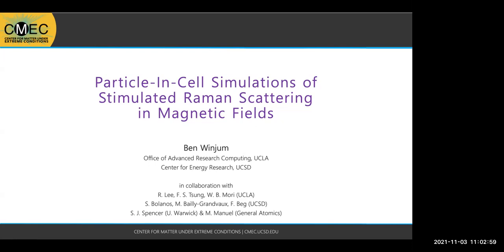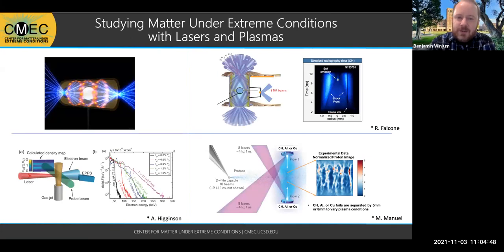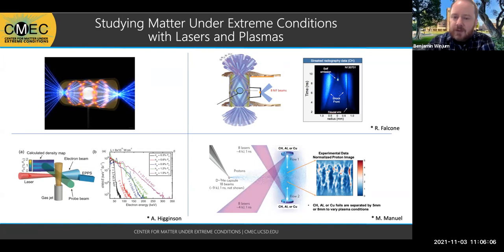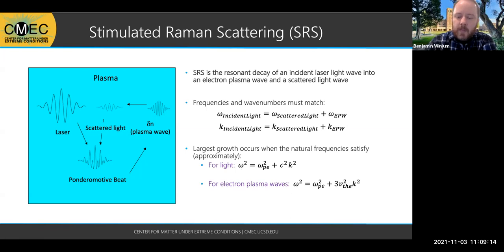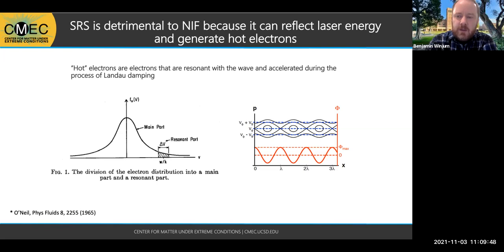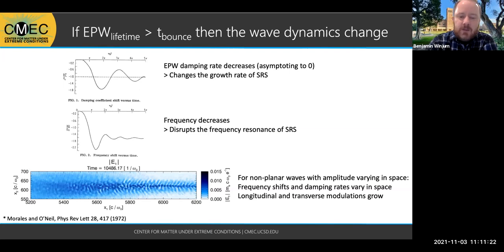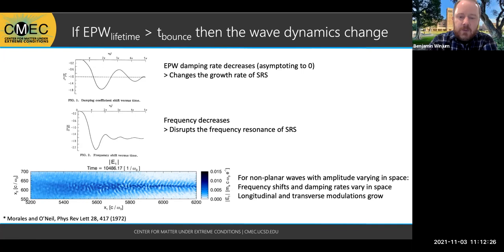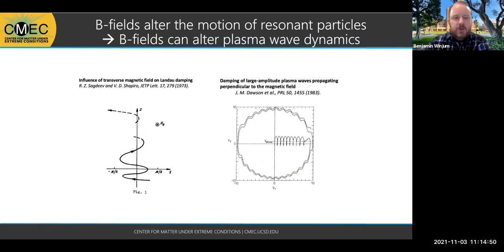CMEC 2021 Seminar | Ben Winjum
"Particle-In-Cell Simulations of Stimulated Raman Scattering in Magnetic Fields" presented by the Center for Matter Under Extreme Conditions (CMEC)